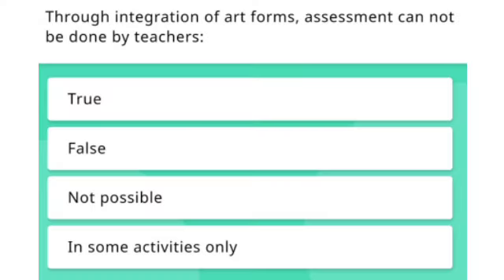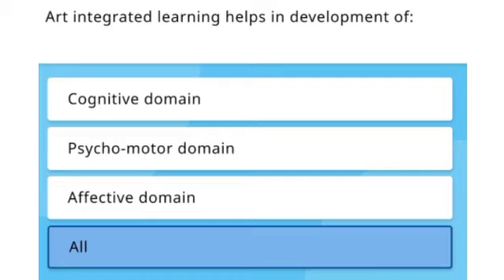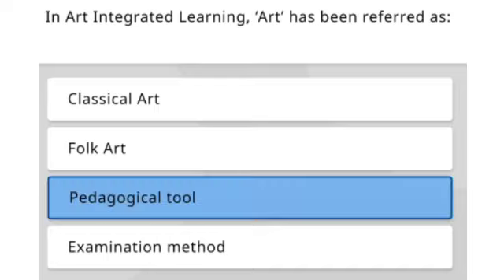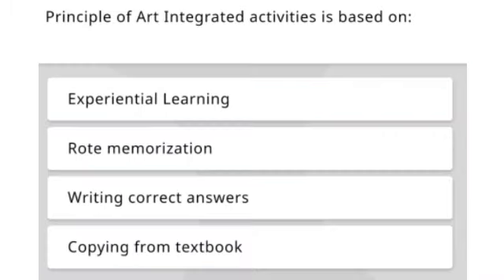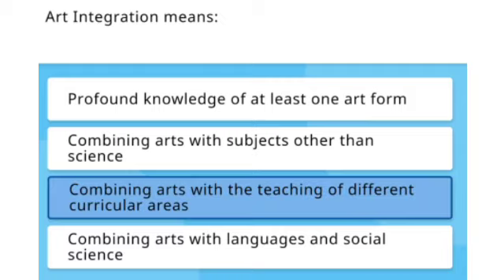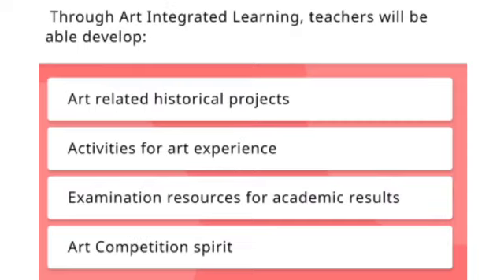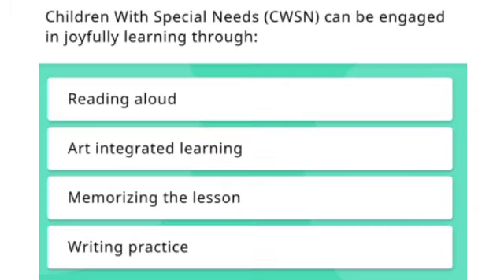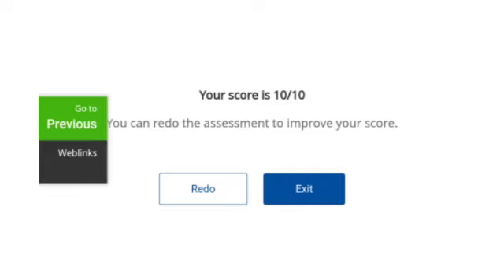Course-6(Art integrated learning) Questionnaire